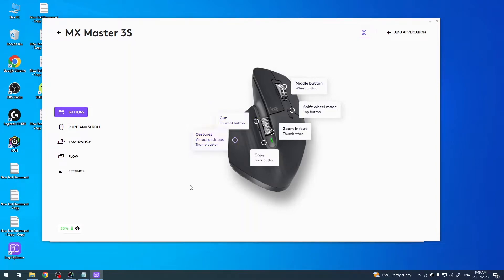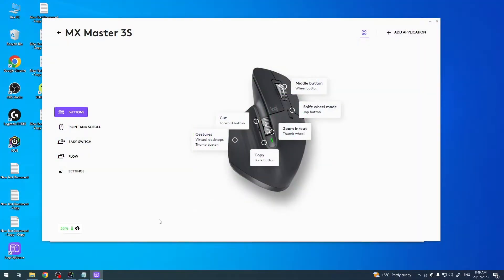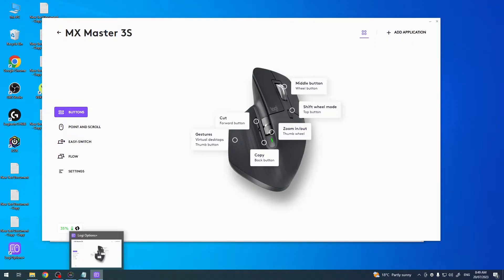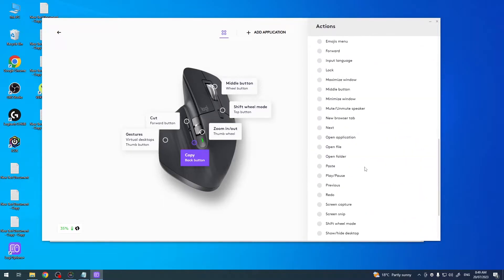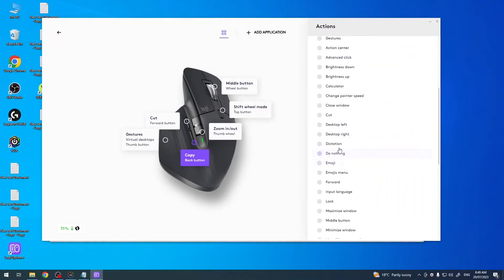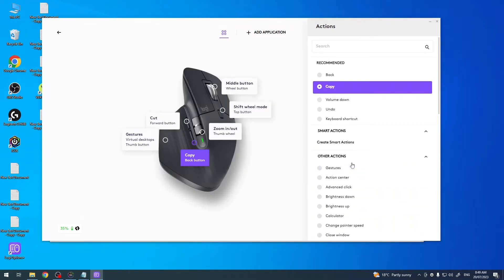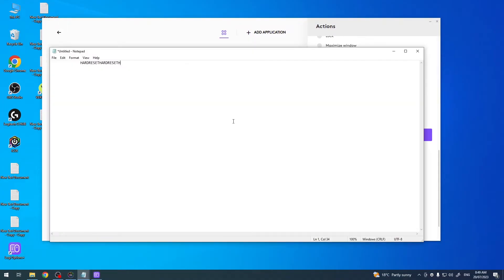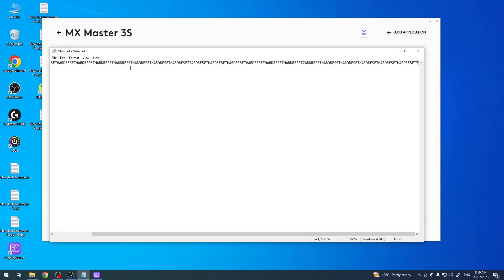How To Change Back Button Function On Logitech Mx Master 3S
In this tutorial, we'll guide you on how to change the function of the back button on your Logitech MX Master 3S mouse. The back button, often located on the side of the mouse, is a convenient shortcut that allows you to navigate backward while browsing the internet or navigating through files. However, you might prefer to use it for a different function, such as copying, pasting, or launching a specific application. We'll show you the steps to customize the back button's functionality using the Logitech Options software, which provides a range of customization options for your Logitech MX Master 3S mouse.

Customizing Logitech MX Master 3S back button
Reassigning back button on Logitech MX Master 3S
Changing mouse back button action on Logitech MX Master 3S
Logitech MX Master 3S back button customization
Personalizing back button function on Logitech MX Master 3S
Modifying back button settings on Logitech MX Master 3S
Logitech MX Master 3S mouse button reassignment
Configuring back button on Logitech MX Master 3S
Logitech Options back button customization for MX Master 3S.